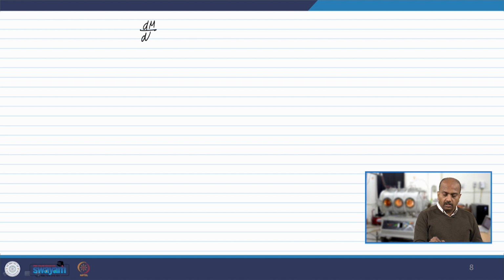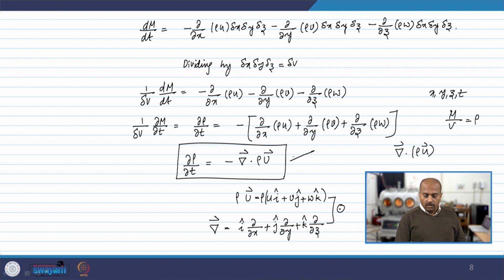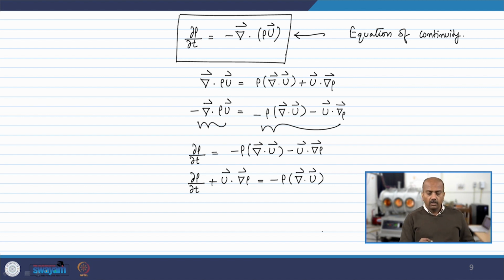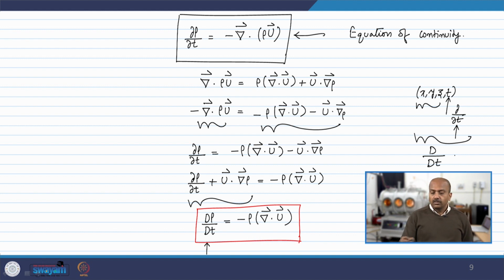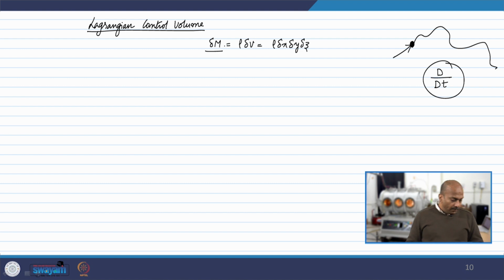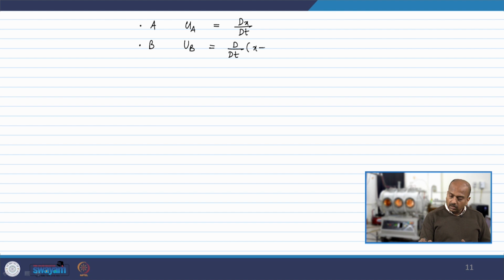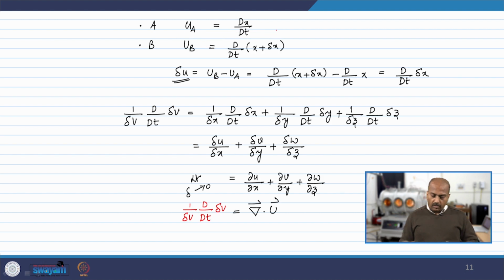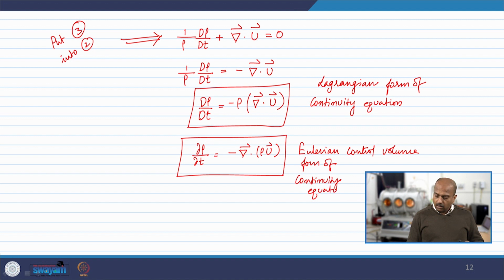Lecture 33: Plasma as a Fluid: Fluid Equation -II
The discussion on the equation of continuity has been continued in this lecture to obtain a simplified form. Using the Lagrangian control volume, another form of the equation of continuity has been derived. However, it is explained that both forms of the continuity equations are the same.